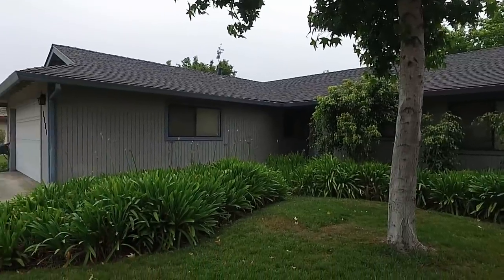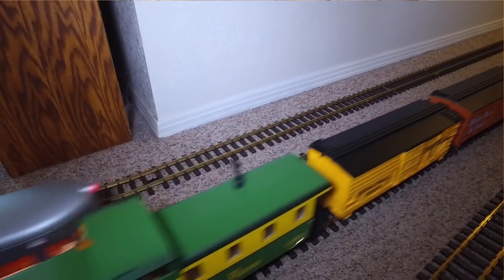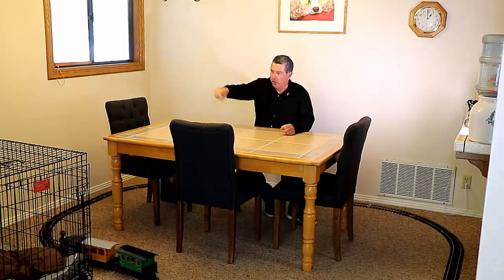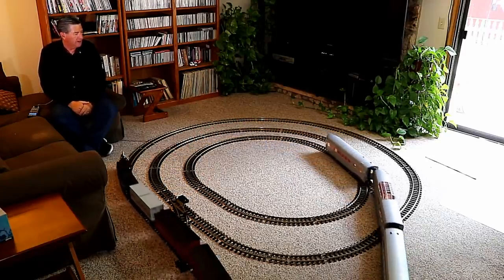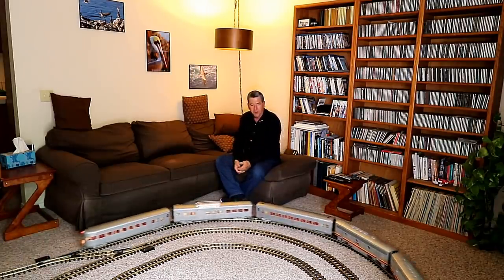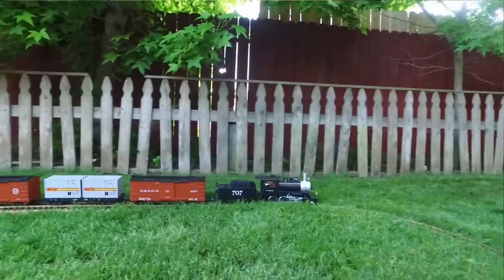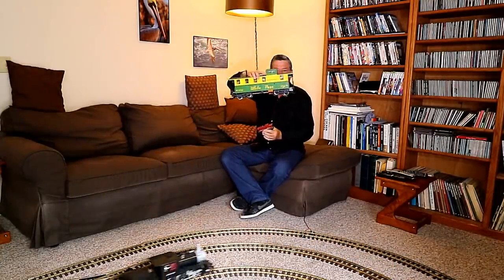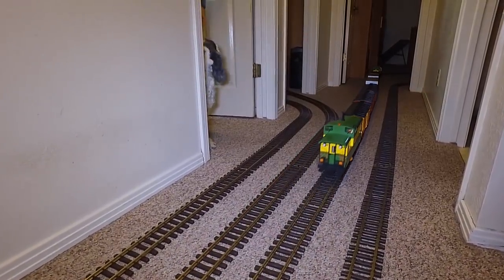This little house is crammed FULL of model trains!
It looks like a normal house from the outside, but what you see when you step in the front door may surprise you!

This fairly small 3 bedroom house is crammed full of really big model trains.  Watch your step when you walk in the door, and look both ways before entering the hallway, so you don't get run over by a train!

These are G-scale model trains, quite a bit larger than the more popular HO style.  When you see a G-scale train held up next to an HO scale train, you might laugh!